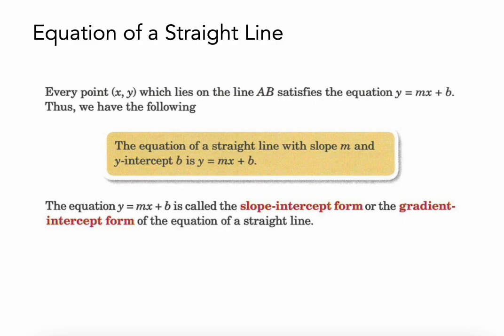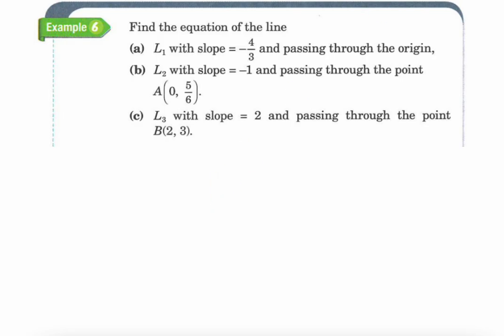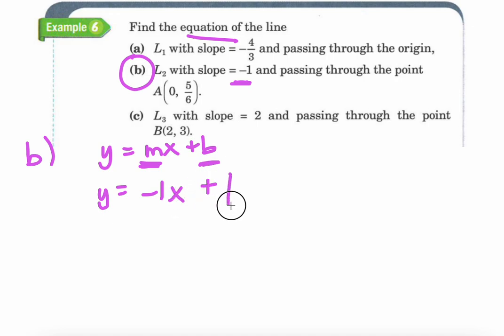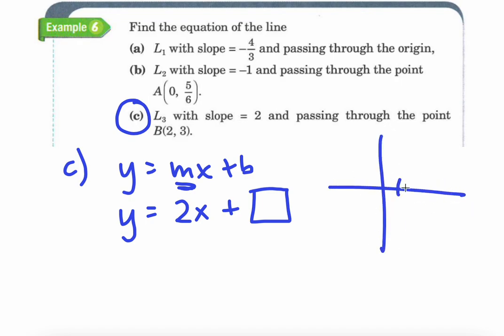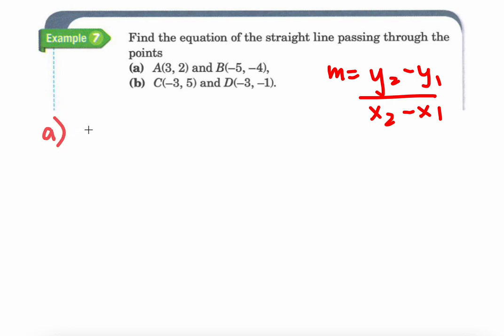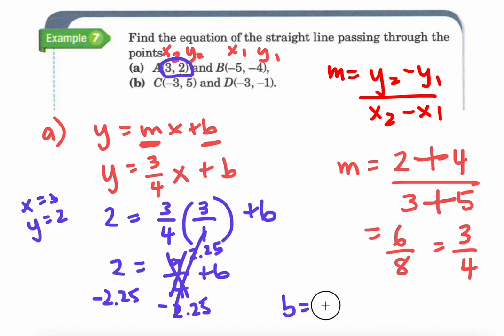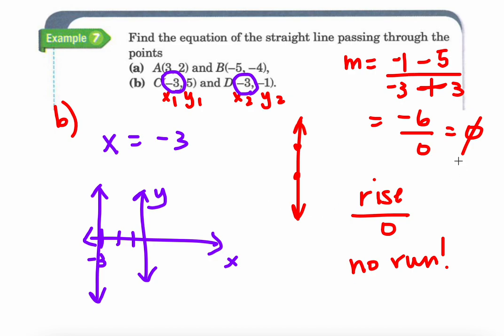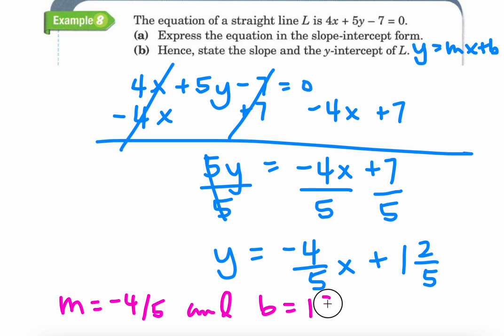Equation of a Straight Line